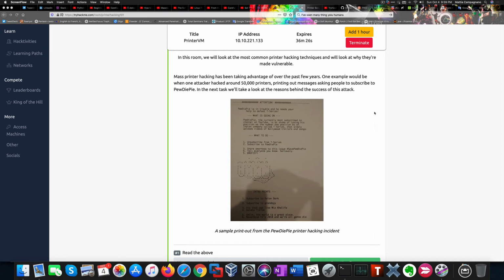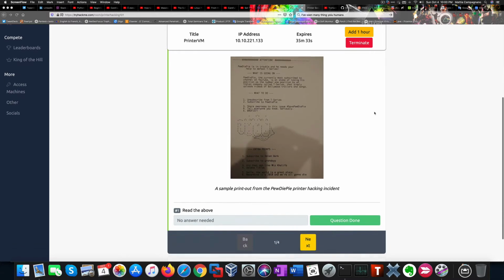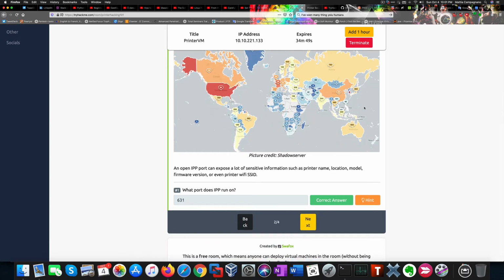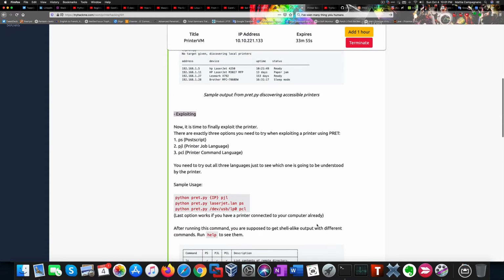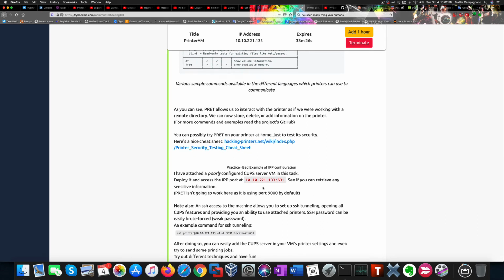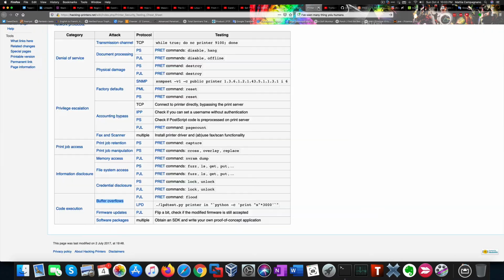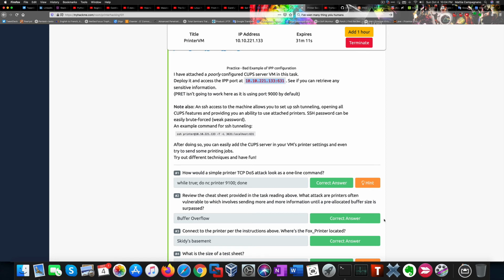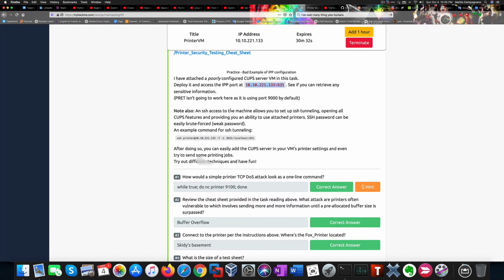TryHackMe printer hacking 101